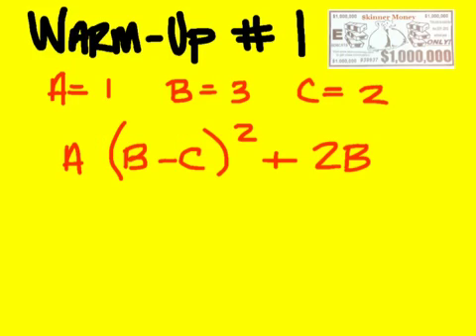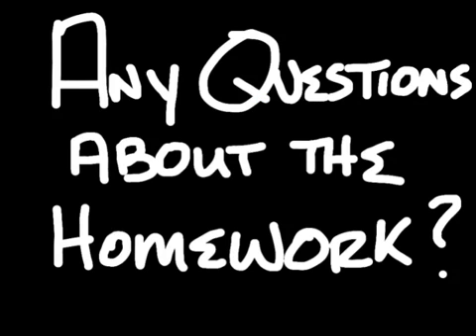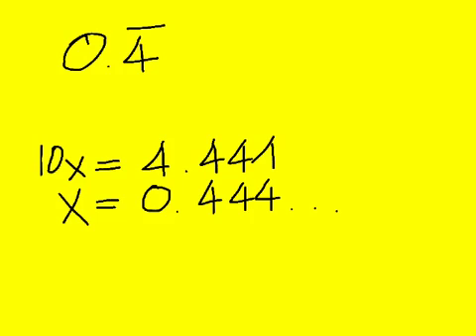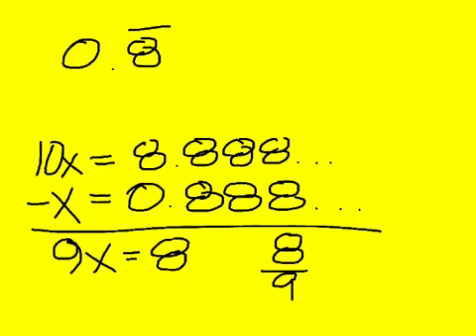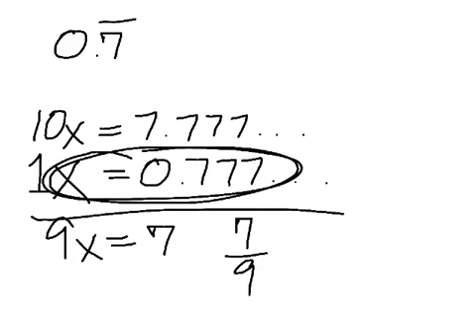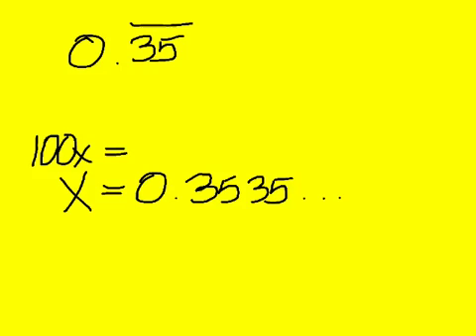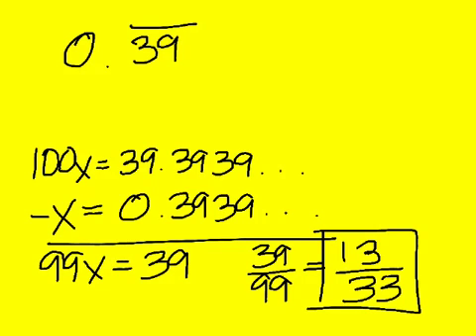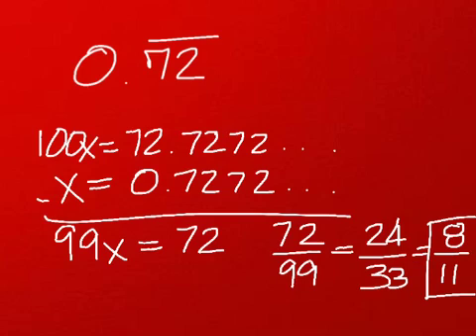9 3 12 5